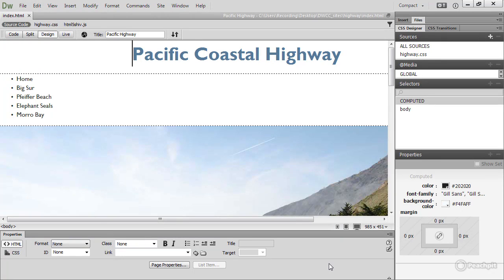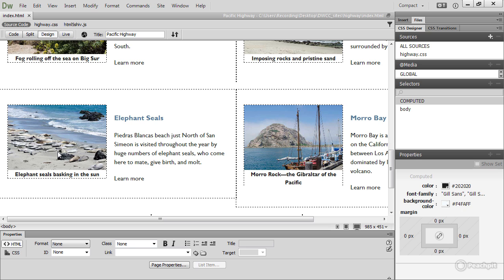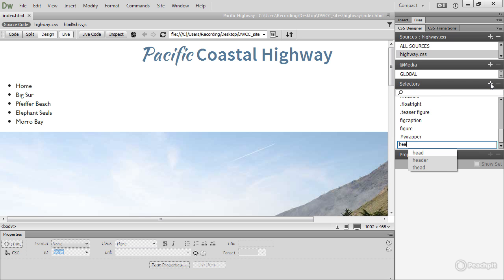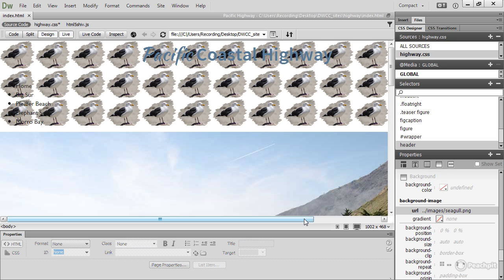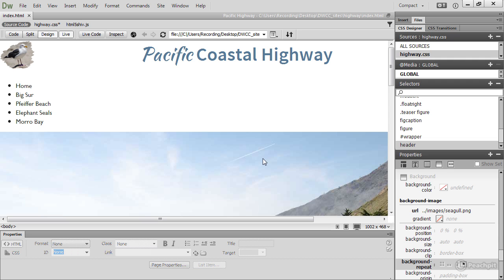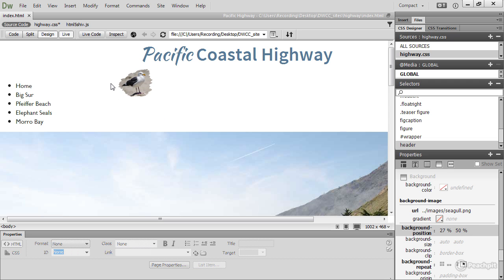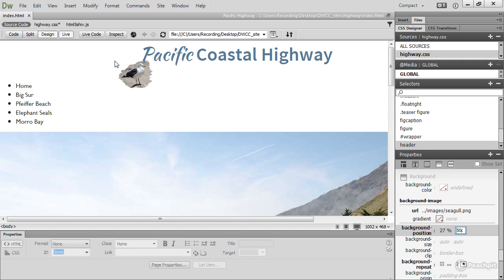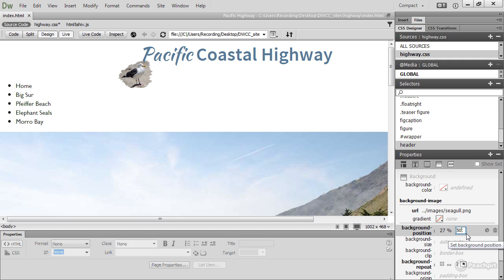048 Using an Image as Background